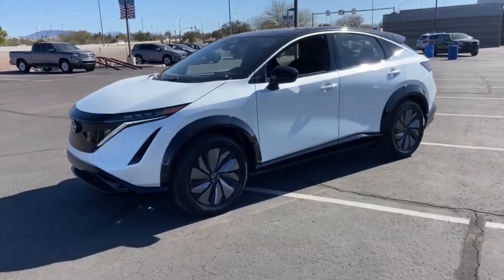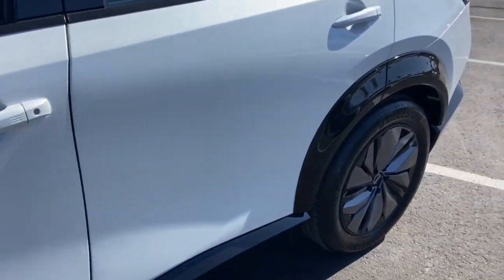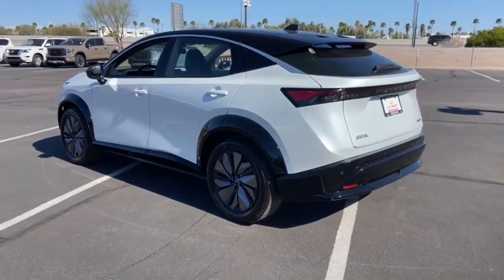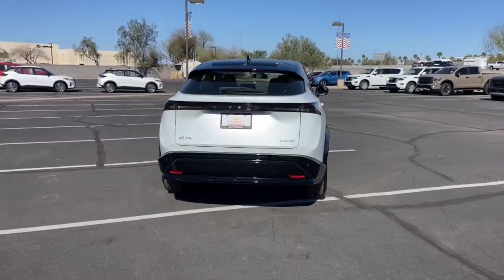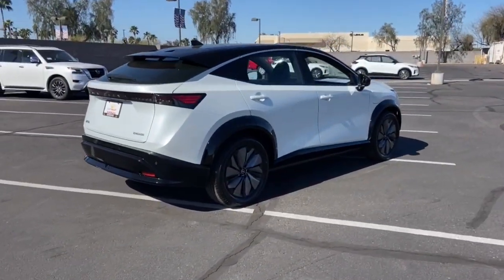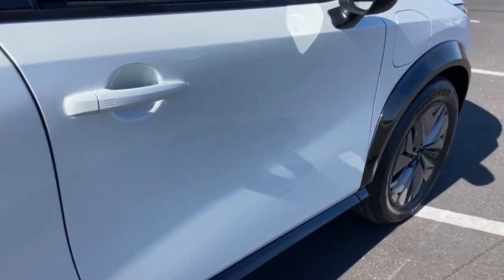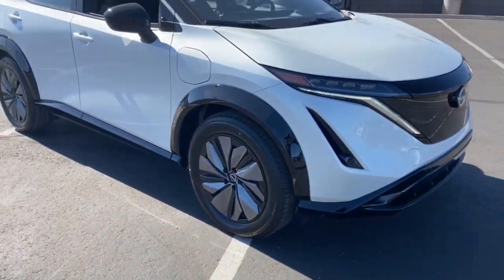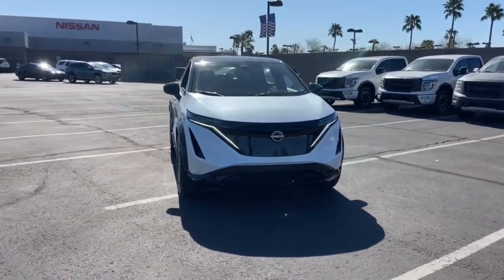2023 Nissan ARIYA Phoenix, Mesa, AZ XP96560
JN1AF0BA8PM407997 Everest White Pearl Tricoat/Black Diamond Pearl New 2023 Nissan ARIYA ENGAGE available in Phoenix, Arizona at East Valley Nissan. Servicing the Mesa, AZ area.

109/94 City/Highway MPGFactory MSRP: $45,480This 2023 Everest White Pearl Tricoat/Black Diamond Pearl Nissan Ariya ENGAGE FWD is well equipped and includes these features and benefits: 11.090 Final Drive Ratio, 19 Alloy Wheels, 4-Wheel Disc Brakes, 6 Speakers, ABS brakes, Air Conditioning, Alloy wheels, AM/FM radio: SiriusXM, Auto High-beam Headlights, Automatic temperature control, Brake assist, Bumpers: body-color, Carpeted Floor Mats & First Aid Kit, Delay-off headlights, Driver door bin, Driver vanity mirror, Dual front impact airbags, Dual front side impact airbags, Electronic Stability Control, Emergency communication system: NissanConnect EV & Services, Four wheel independent suspension, Front anti-roll bar, Front Bucket Seats, Front Center Armrest, Front dual zone A/C, Front reading lights, Genuine wood console insert, Genuine wood dashboard insert, Heads-Up Display, Heated door mirrors, Heated Front Bucket Seats, Heated front seats, Heated rear seats, Heated steering wheel, Illuminated entry, Knee airbag, Leather steering wheel, Leatherette Seating Surfaces, Low tire pressure warning, Memory seat, Navigation system: Nissan Door to Door Connected Navigation, Occupant sensing airbag, Outside temperature display, Overhead airbag, Panic alarm, Passenger door bin, Passenger vanity mirror, Power door mirrors, Power driver seat, Power steering, Power windows, Radio: AM/FM Audio System, Rear anti-roll bar, Rear reading lights, Rear seat center armrest, Rear side impact airbag, Rear window defroster, Rear window wiper, Remote keyless entry, Security system, Special Paint - Everest White/Black Diamond, Speed control, Speed-sensing steering, Speed-Sensitive Wipers, Split folding rear seat, Spoiler, Steering wheel mounted audio controls, Telescoping steering wheel, Tilt steering wheel, Traction control, Trip computer, and Variably intermittent wipers.